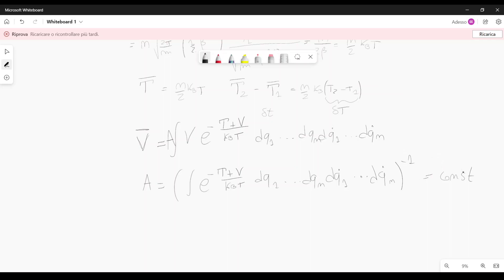Proof that Entropy is a Function of State and How to Derive it from Lagrange Equations (part 3)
This video shows how to derive the concept of entropy from Classical Mechanics, as well as some important concepts revolving around Maxwell-Boltzmann distribution, the Boltzmann constant, and more. This is part 3 (I have previously uploaded part 1

This is an excerpt of a course on the "Early rise of Quanta and Einstein's view on thermodynamics", which you can find here: